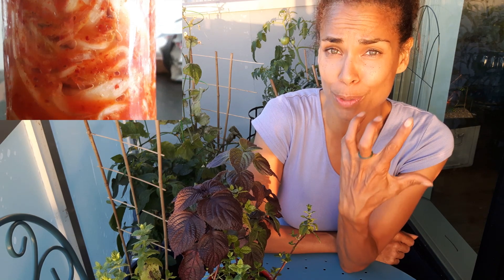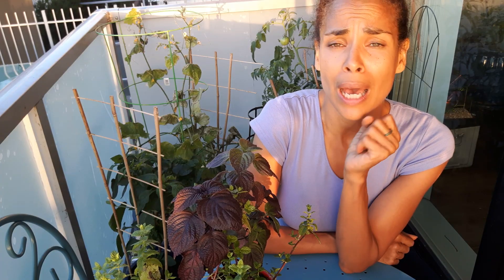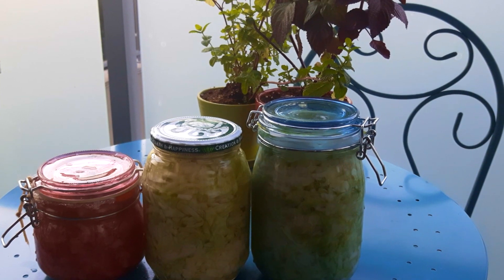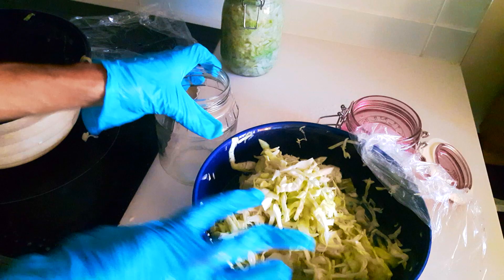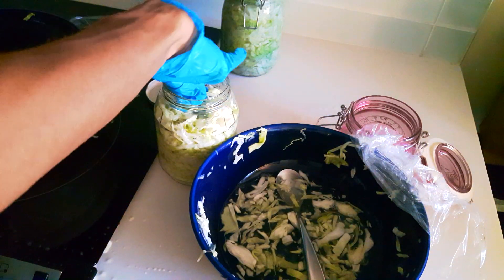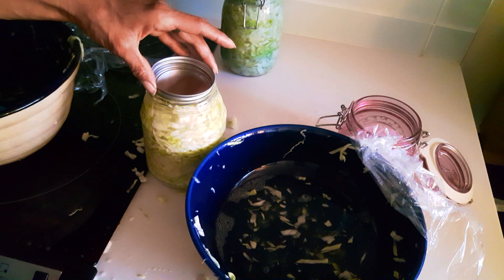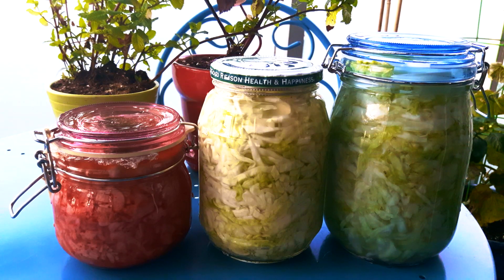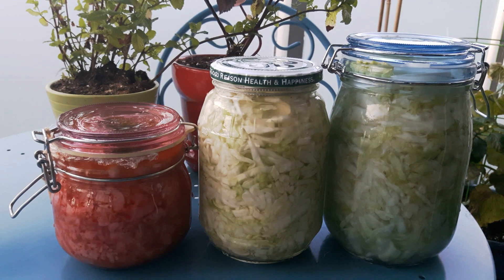How to Make Gut Healing Home Made Fermented Organic Garlic SAUERKRAUT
How to Make Gut Healing Home Made Fermented Organic SAUERKRAUT

1 Large Organic Cabbage
2 Tablespoons Salt
1- 2 large Bowls
Optional 1 Tablespoon Apple Cider Vinegar w/ Mother
1 Large Clove Garlic
Optional Kefir grains
Optional 2 Cups water

1-3 Glass fermenting jars.
Surgical Gloves

Insure all surfaces are clean. Wash cabbage in Salt and vinegar, or internal use peroxide water mix. See my video on Vegetable washes.

Wear gloves.

Set aside a cabbage leaf for pressing mixture down into jar. Slice cabbage in halt, then slice Finely and neatly into slivers, you may also grate it or use a mandolyn.

Put salt on cabbage. Mix in thoroughly, wearing gloves, and let sit for 2 to 5 hours, until broken down resulting in a cup of liquid. Or add the salt to 2 cups distilled water and mix into cabbage.

Punch down into jars to insure no air is in the mixture. Add the liquid until cabbage is fully submerged. Place a cabbage leaf and a sanitary puck or lid that is smaller than the opening of your jar to insure cabbage remains submerged. Place lid on. Burp 1 to 2 times a day. Wait 4 to 7 days until fermented. Bubbles and gas throughout mixture is a sure indicator.

Eat Well - Eat Life
​Livelightwel is the fruit of my ongoing healing journey. Taste & See Good! Learn with me as I work with it to inspire healing with food as medicine. Juicing, Gerson therapy, plant based recipes help me explore natural healing through God's pharmacy.

Explore self healing with me via detoxing, clearing the lymph, plant foods, coffee enemas, herbs & natural remedies. Explore questions around diet theories as I learn. Look at the root of disease: heavy metals, toxins, molds, parasites and keeping our internal bio-toxin levels low.
Sustainable beauty includes home-made, fare-trade, or locally sourced clothing, cosmetics & organic food sources.

Enjoy exercise, and enter into the natural cathedral of praise to regenerate. Support eco-builders, alternative energy, sustainable life.

Want to put a to help keep this going?
​The divine order is a well spring.​
Draw life from the Source.  Eat Well. Eat life.

Livelightwell does offer items for sale via Amazon that they earn 4% commission on. The average price of an item is $20.00. That’s 80 Cents an item, quite negligible, but it helps you to find the super foods and aids you need for enemas, smoothies, juicing, spiralizing, etc.

The creator/s are neither doctors, nor medical practitioners and are not practicing medicine nor offering cures. Nothing on this site should be construed as or considered to be medical advice It is a mere collection health educational information.